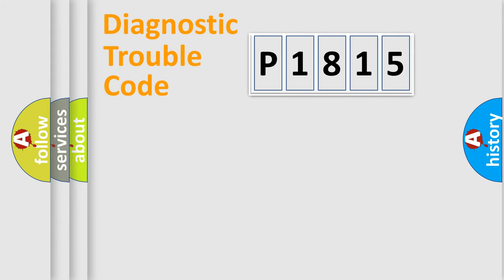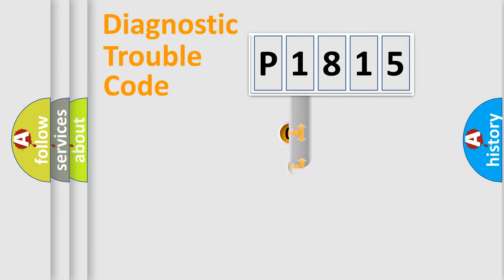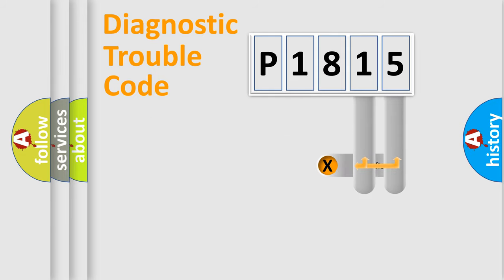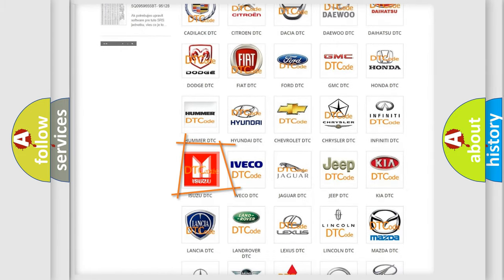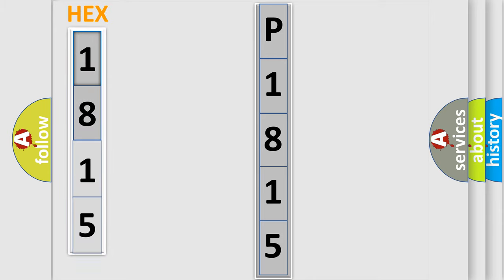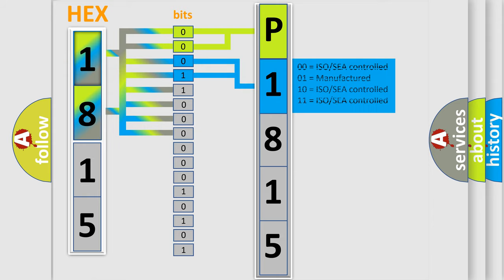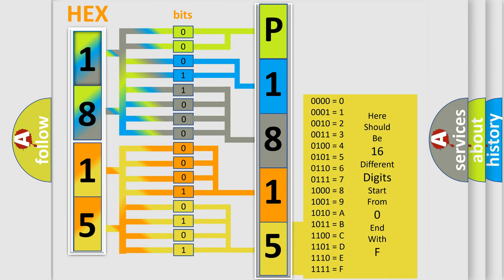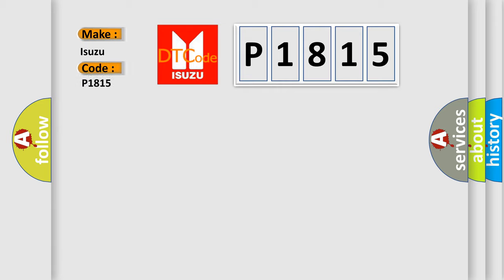DTC Isuzu P1815 Short Explanation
Contents:
0:21 Basic DTC analysis according to OBD2 protocol standard.
1:48 Insight into programming
2:58 A diagnostically understandable description of the Diagnostic Trouble Code
3:05 Basic error definition

Make
Isuzu
Code
P1815
Definition
Low Tire Pressure
Cause
Incorrect Tire PressureIncorrect Placard Values